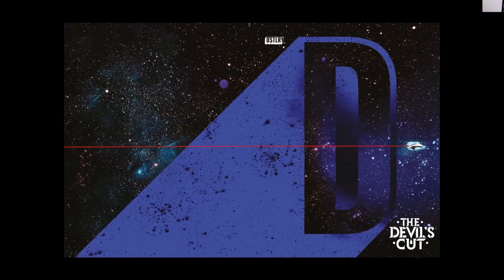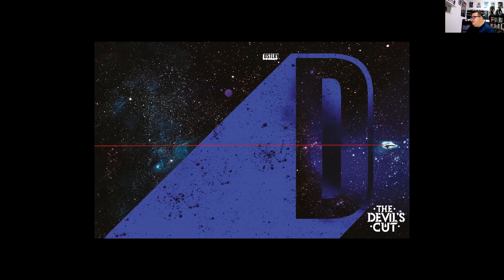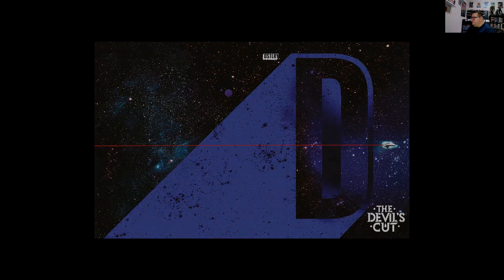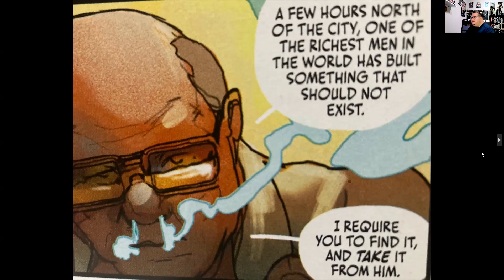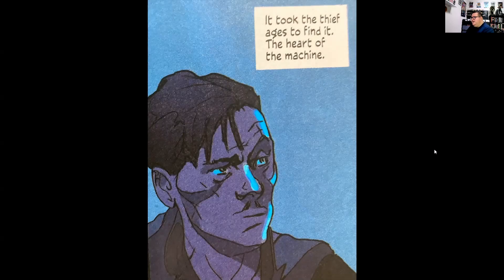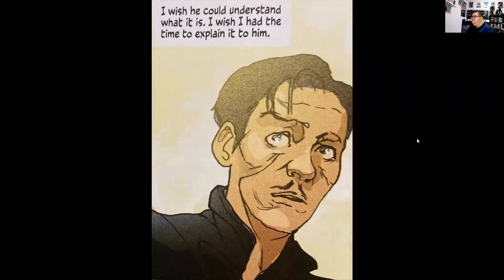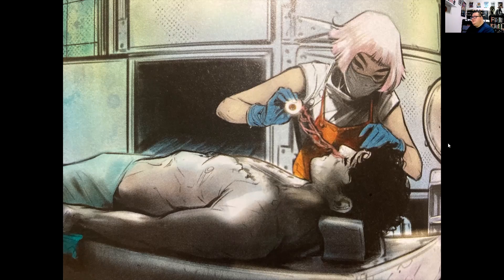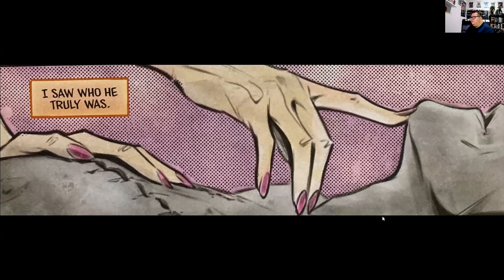COMIC REVIEW || The Devil's Cut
Matt goes through and reviews the new comic anthology from DSTLRY , The Devil's Cut.